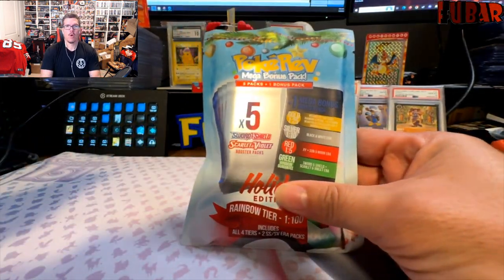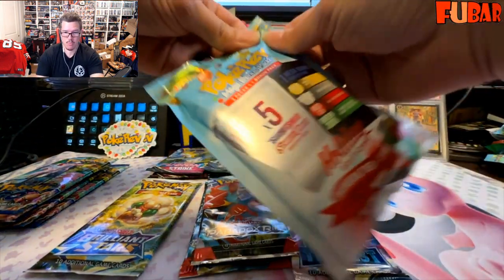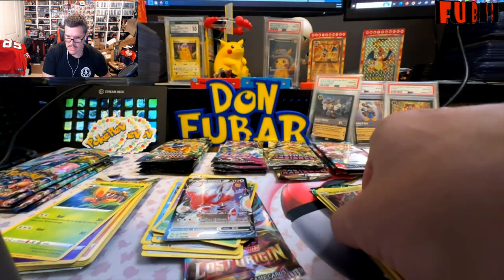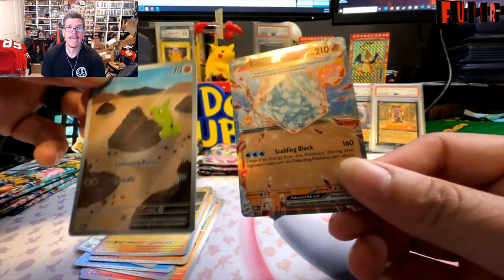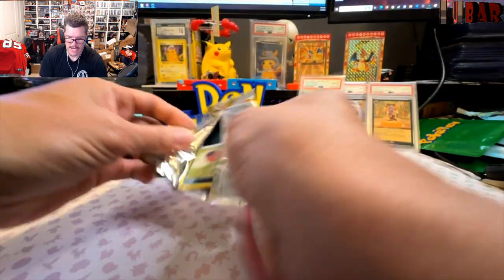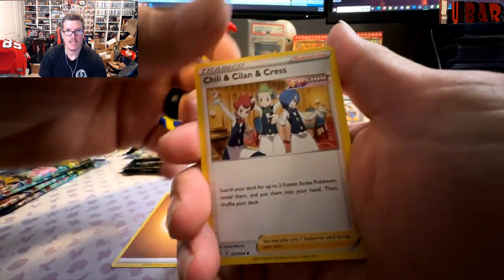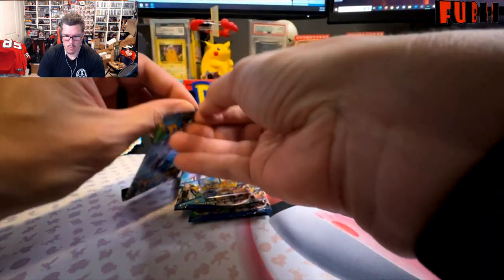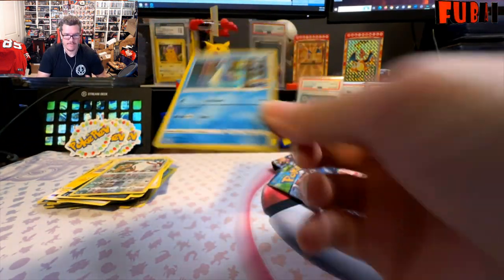It's PokeRev Holiday Mystery Pack Opening Time!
When @PokeRev drops some fresh holiday bundles and you and the wifey have the same idea, you crack open some PokeRev Holiday Mystery Packs to try and find some GOLD!!!